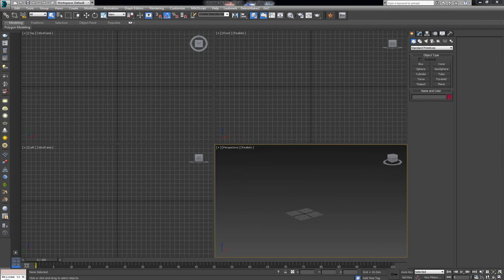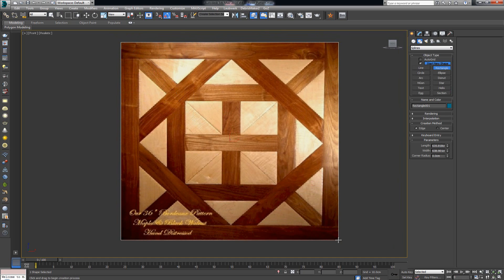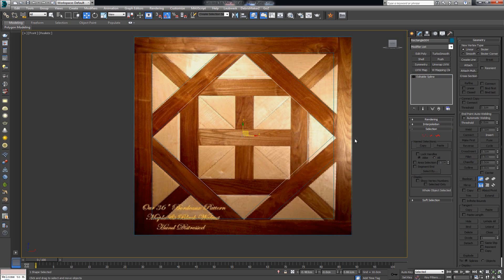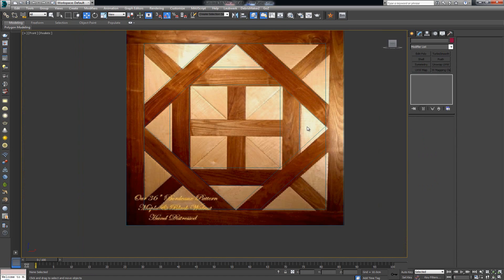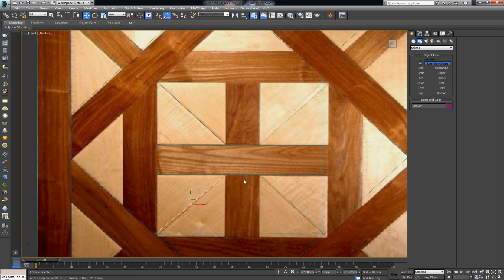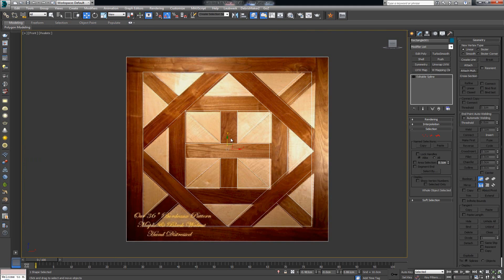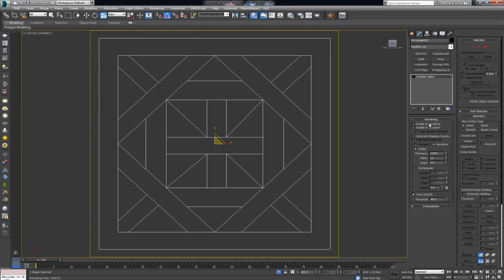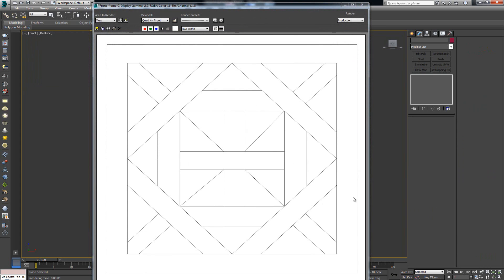Custom Floor Textures Modeling in 3ds Max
In the first part of this video series we will cover how to make the design guidelines in 3ds Max.